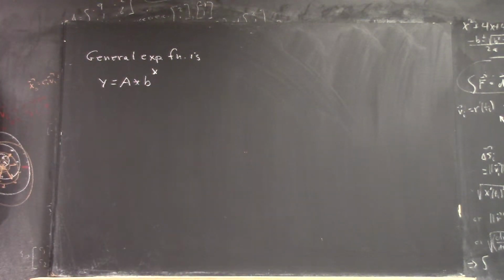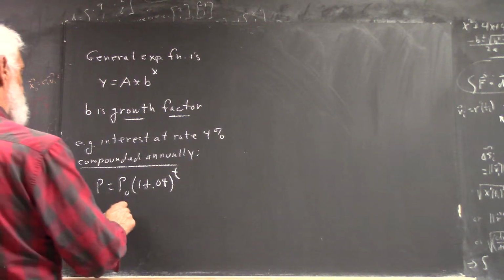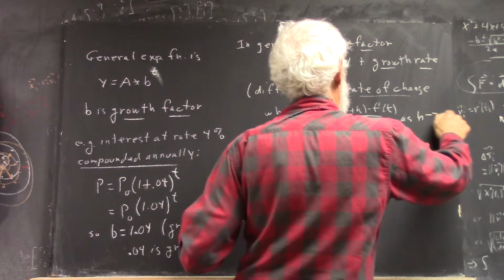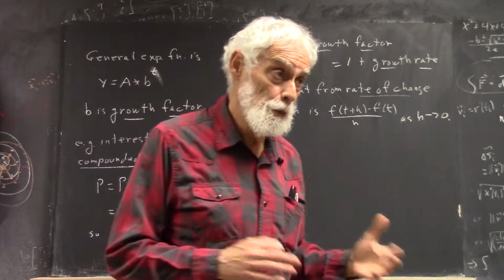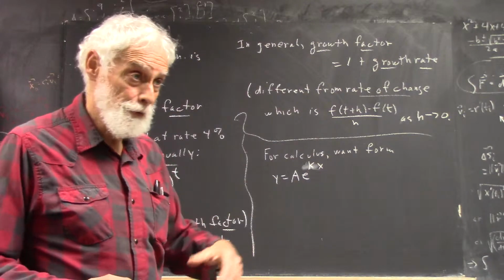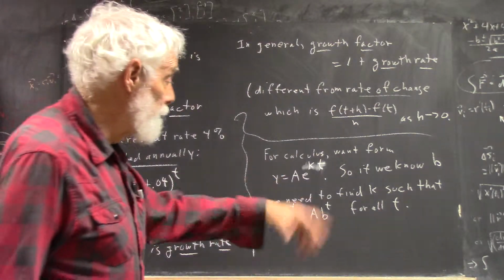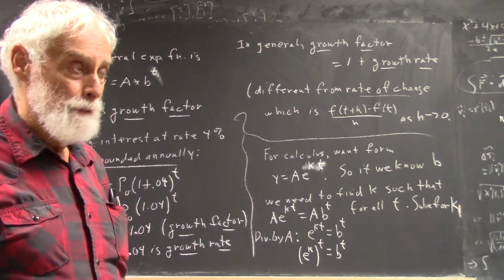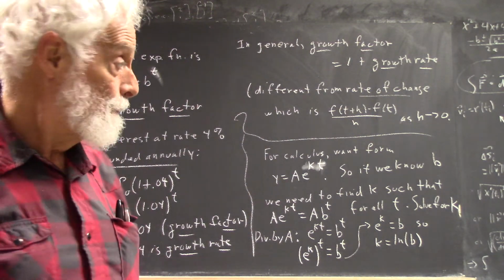dagpc 4090 growth rate growth factor different forms of exponential functions for different bases